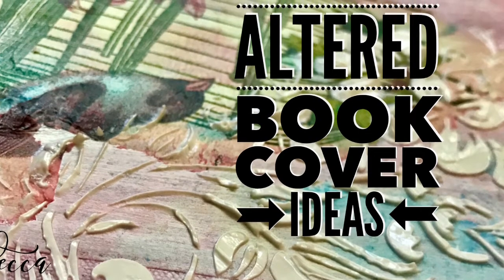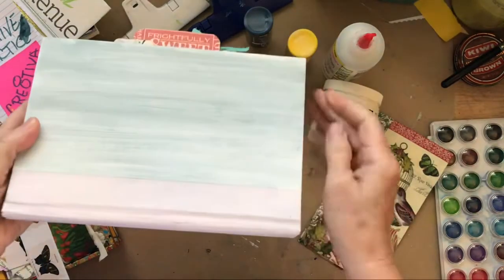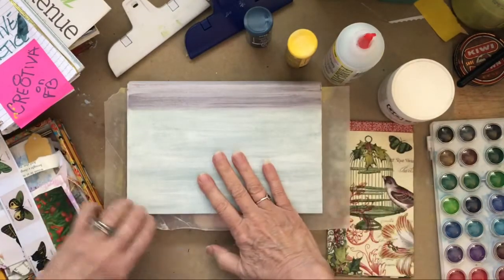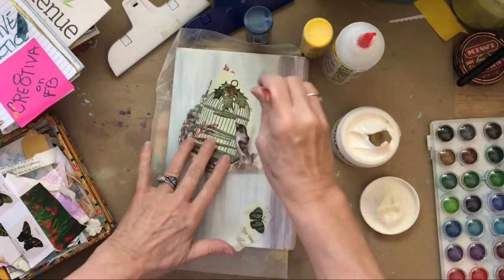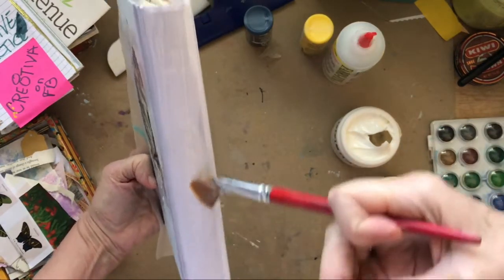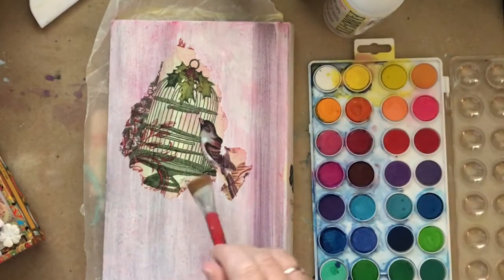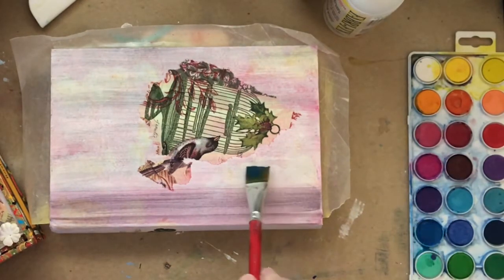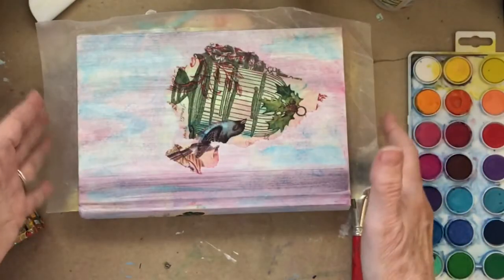Easy Altered Book Cover Ideas Day 28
Easy Cover Idea for junk journals, altered books, paper crafting. Mixed Media at its most fun. You won’t want to miss it.

How can I serve YOU? How can I inspire YOUR creativity today? How can I help YOU? Learn about our Dreamer Into Doers 2020 Challenge. 20 minutes per day to develop and nurture a Personal Daily Creative Practice. There is Contagious Creativity awakening all around us.

Daily Creative Practice ~ Day 28